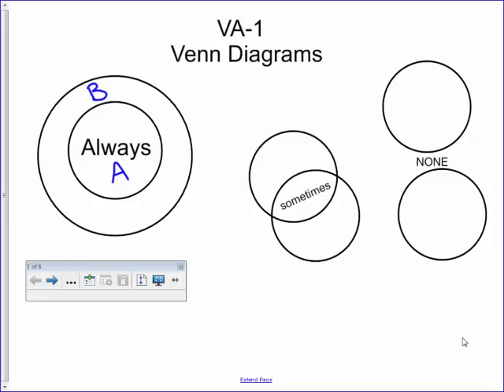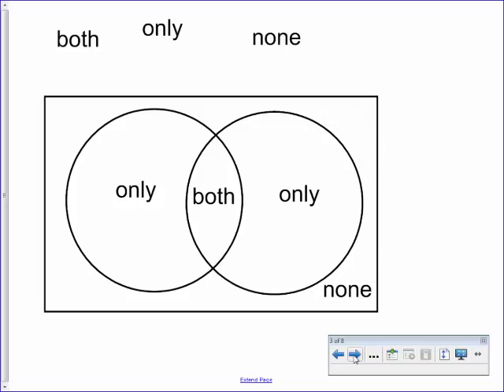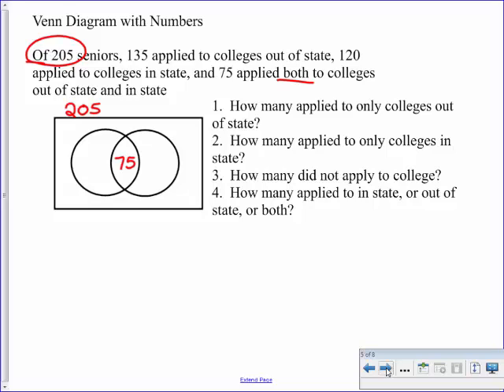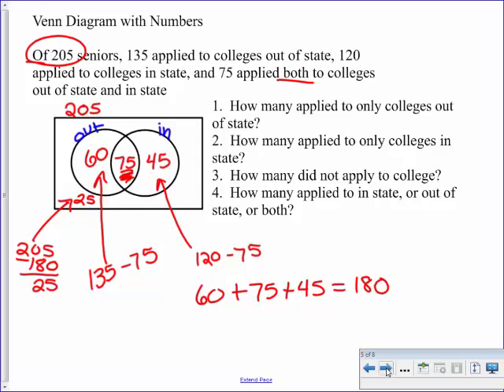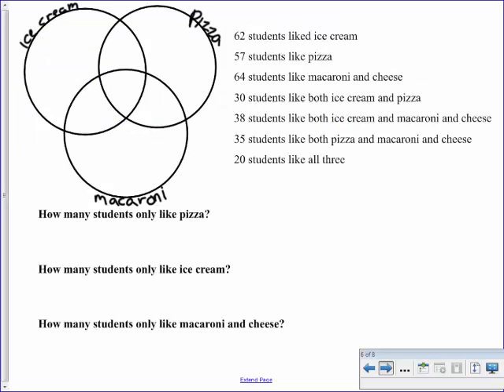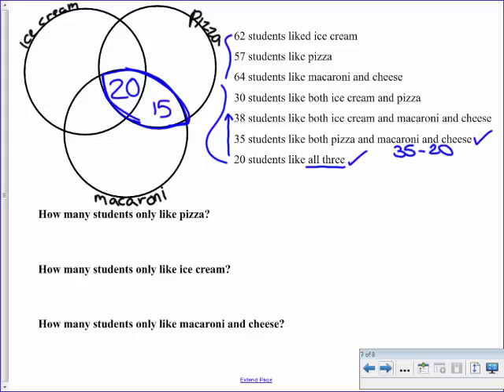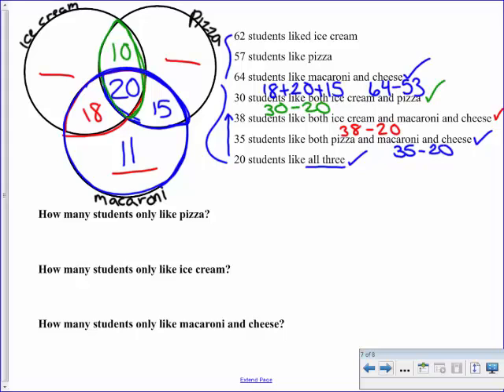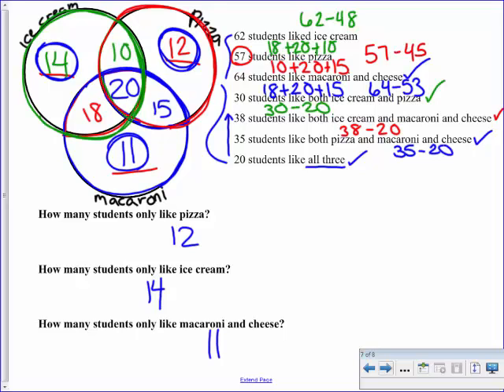Venn Diagrams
Description